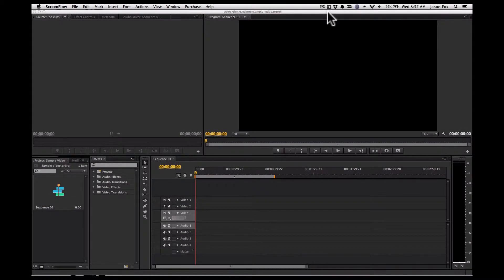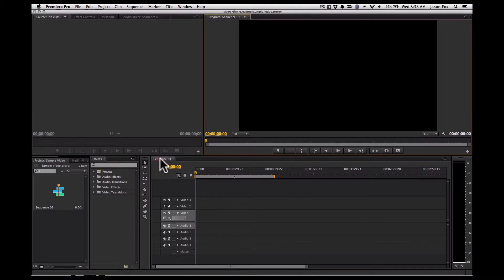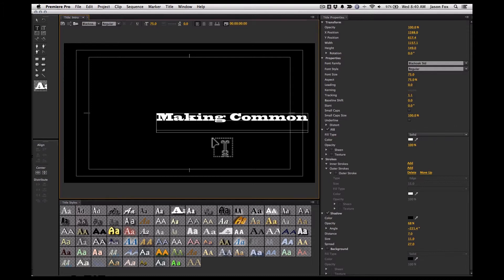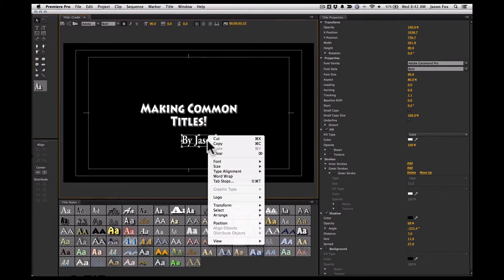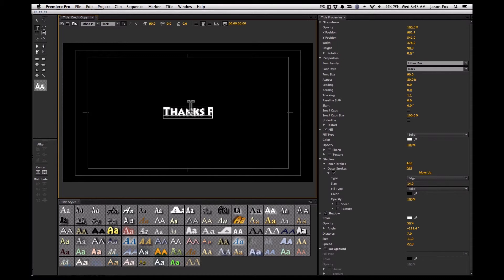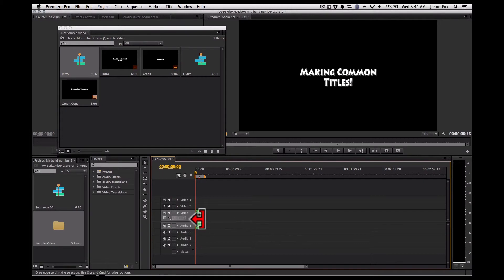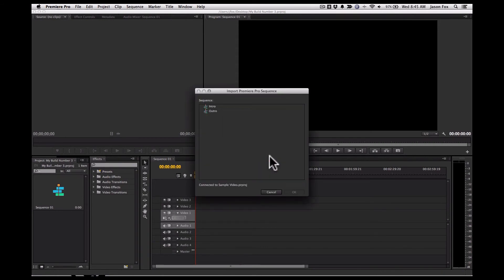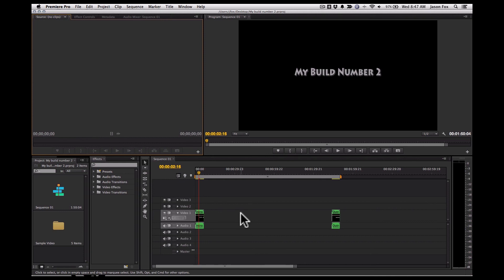How to Create Common Reusable Titles in Adobe Premiere Pro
It's nice to add a little title intro and outro sequence to your videos for a professional look. Here is how I've created common title sequences that I can re-use between projects.